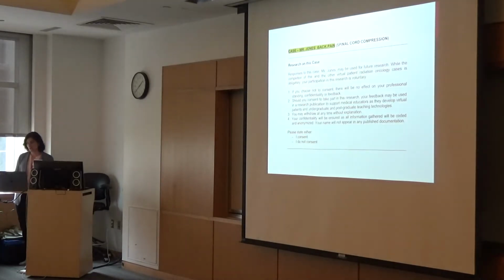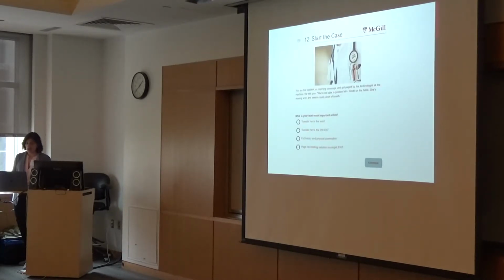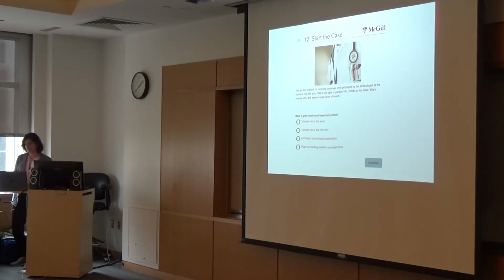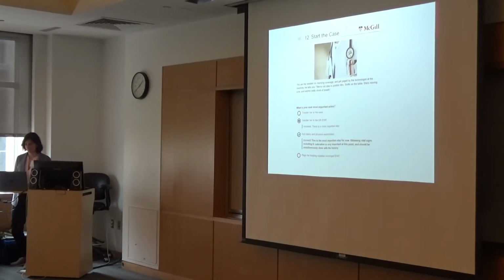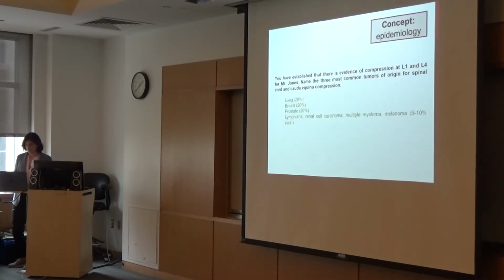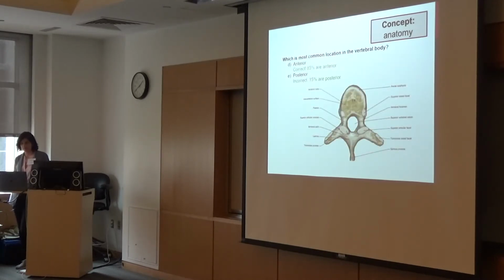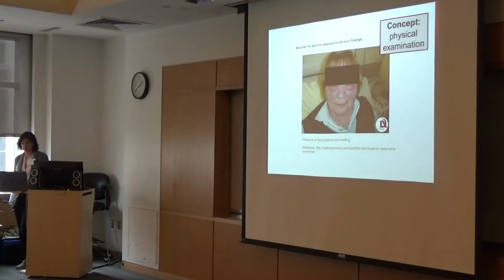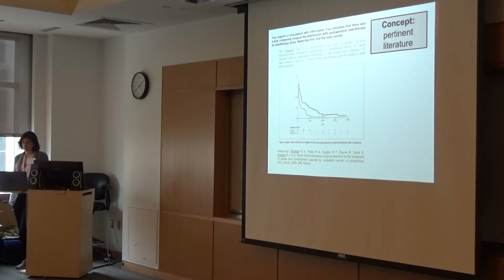ROECSG 2019 "Creation and Pilot of Virtual Cases For Oncologic Emergency Management" Joanne Alfieri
"Creation and Pilot-Test of Virtual Cases For Learning Oncologic Emergency Management"
Joanne Alfieri MDCM FRCPC
McGill University

ROECSG Spring Symposium
Chicago, IL
May 17, 2019